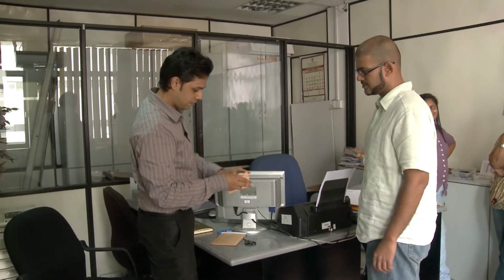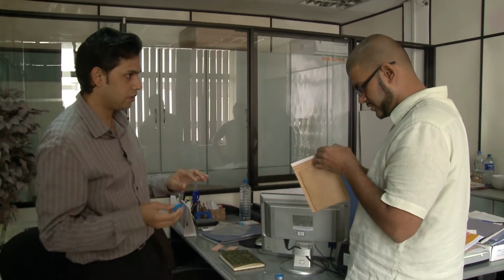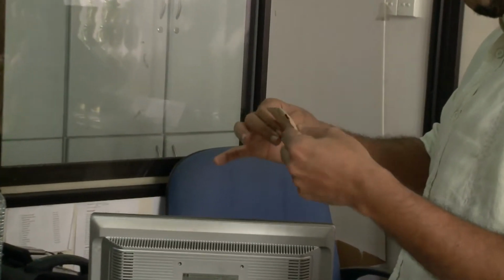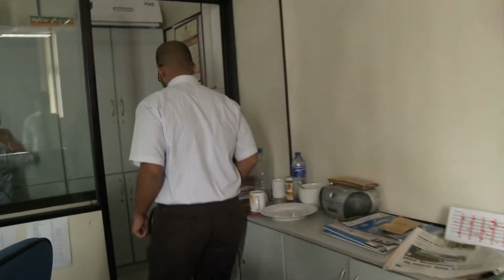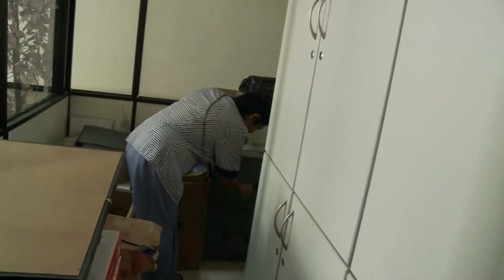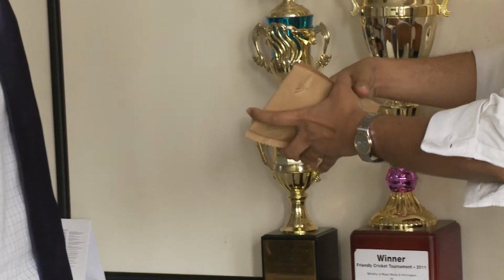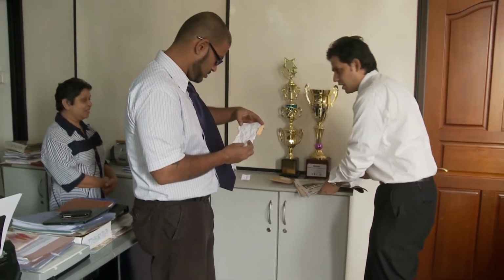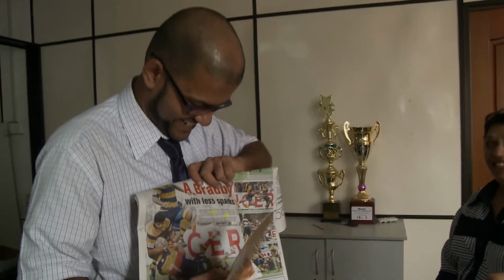Bradby Shield Winner & Score Prediction with E FM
This prediction was made on the 14th Friday, June 2013, a day before the Second Leg of the Bradby Encounter. The sealed prediction envelope was sealed inside a bubble packed envelope. All envelops we're inspected, sealed and signed. The sealed envelope was kept in a safe till the 18th Tuesday, June 2013. The Winner prediction and the scores prediction was accurate.